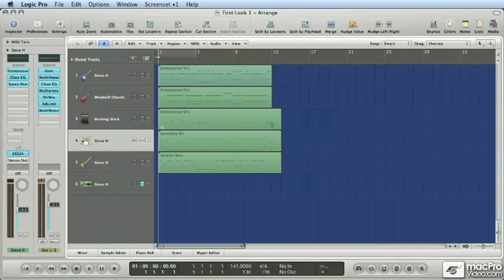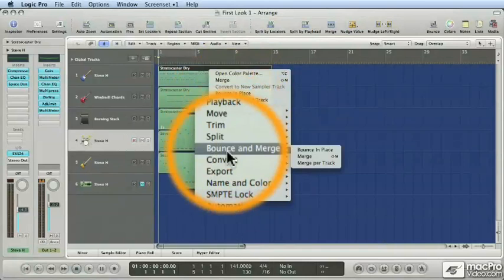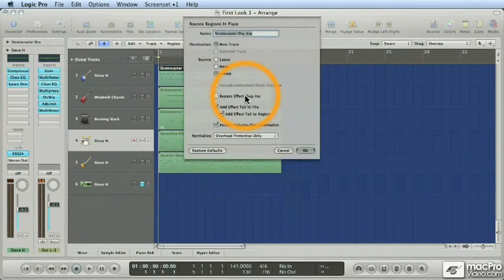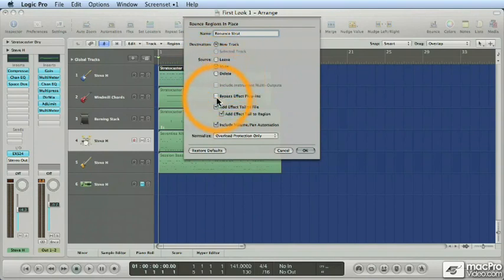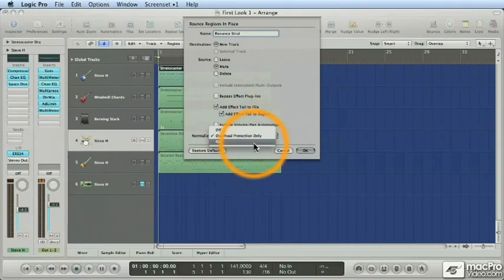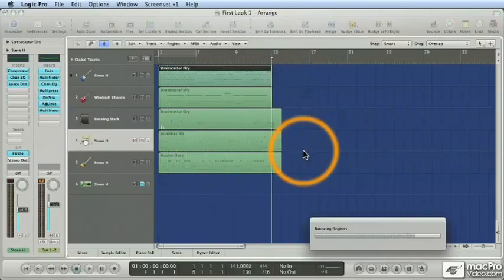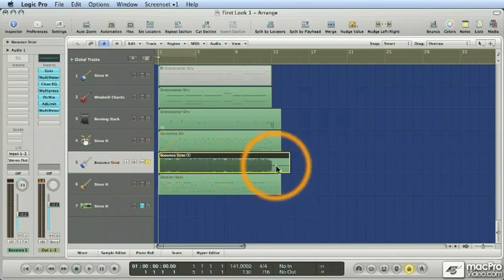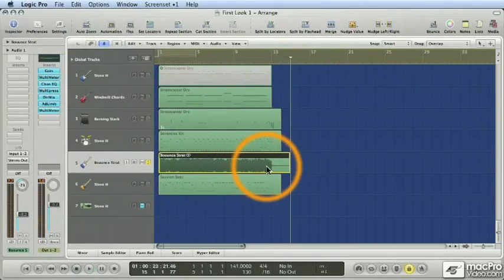Logic 9 First Look: Overview Of Logic 9 - 05. Bounce in Place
Logic 9 First Look: Overview Of Logic 9 by Steve Horelick
Video 5 of 11 for Logic 9 First Look: Overview Of Logic 9

This mini-tutorial will show you many of the amazing new features of Logic Pro 9! If you want to check out Logic 9's new features, or even if you want to compare Logic 9 to Pro Tools, Ableton Live, Reason, or some other audio DAW, this tutorial is for you!

In 30 minutes of Logic Pro 9 Tutorial-Videos you'll explore the new interface features of Logic 9, while learning how this new version better optimizes CPU usage. You'll also explore the new Notes function and the novel "bounce in place" feature. You'll also get a good introduction to Flex Time Editing, the convert to sampler instrument function, and the new Amp designer and pedalboard plugins.

Get started on the right foot when you dive into Logic 9 ... watch these tutorials and you'll be ready to go!